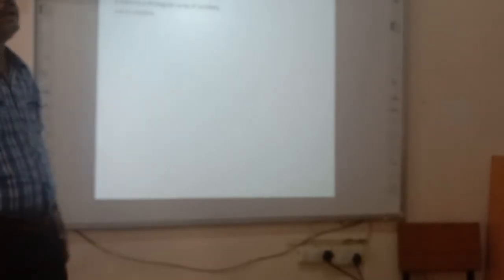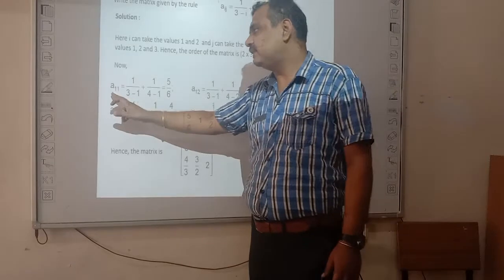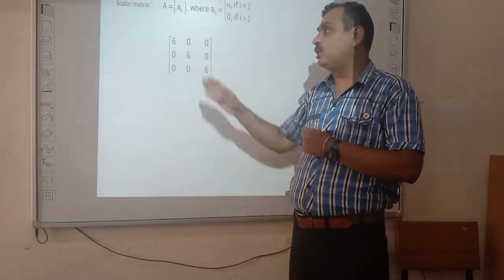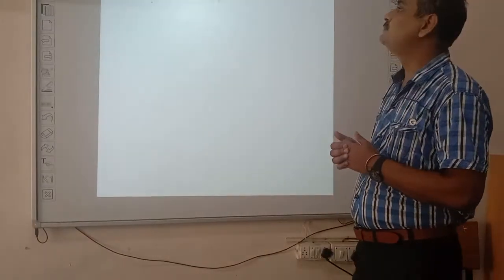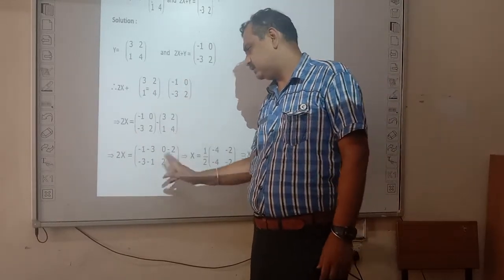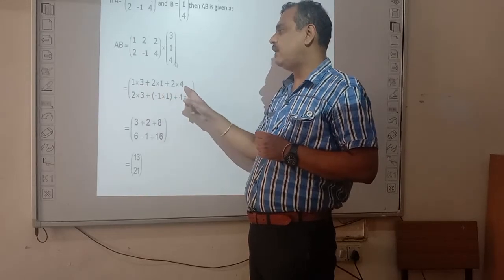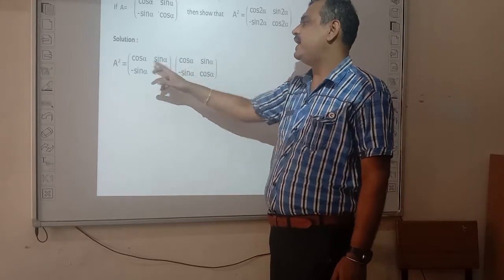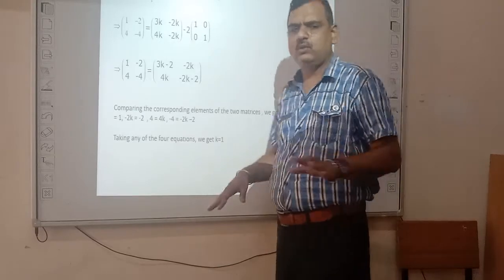Matrix XII Maths by Naveen Wadhera